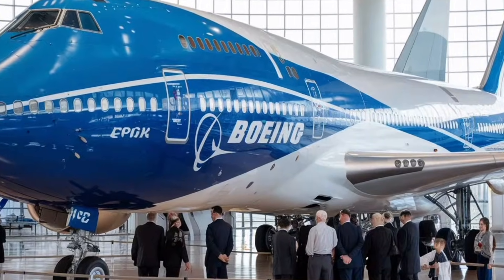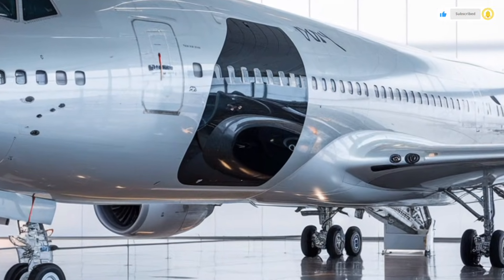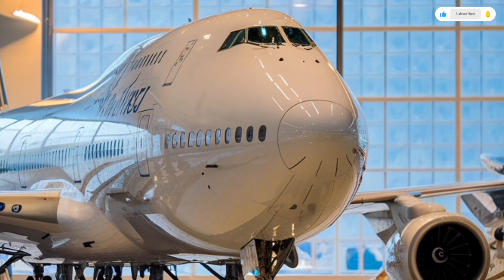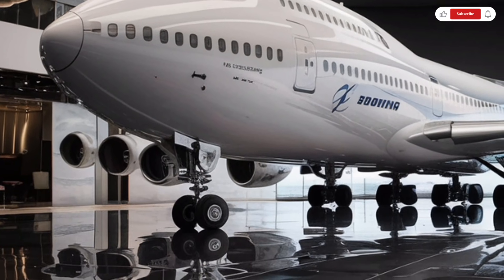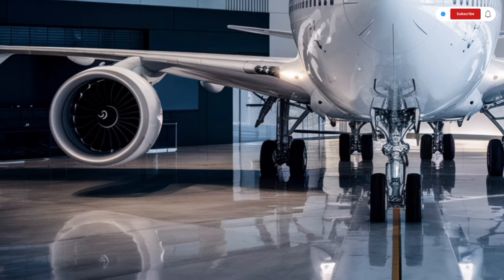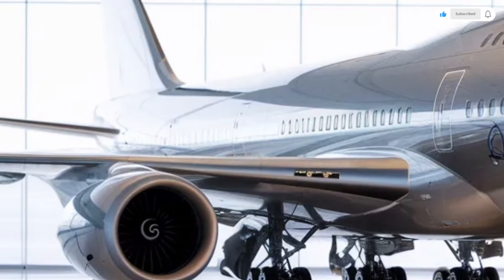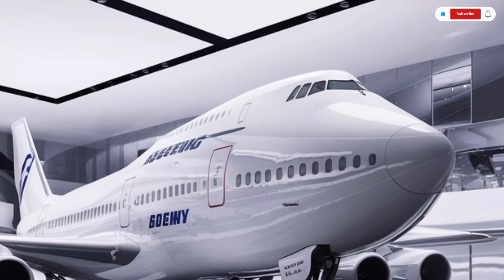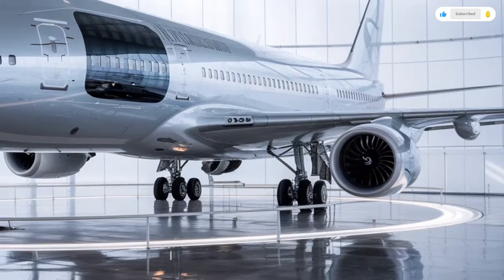World’s Most Iconic Jet Returns! 2026 Boeing 747 Full Walkaround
Boeing 747 2026 Model – Complete Review & Price Details

The 2026 Boeing 747 represents the next evolution of the world’s most iconic jumbo jet. In this video, we take a detailed look at its new design upgrades, improved engines, fuel efficiency, cockpit technology, luxury cabin layout, and performance specs.

✈️ In this video you will see:
✔ Full exterior walkaround
✔ Updated cockpit & digital avionics
✔ Business class & first-class interior
✔ Engine details & performance
✔ New 2026 safety and tech features
✔ Estimated price & airline configuration options

The Boeing 747 remains a legend in commercial aviation, and the 2026 model brings modern innovation while keeping its unmistakable design.